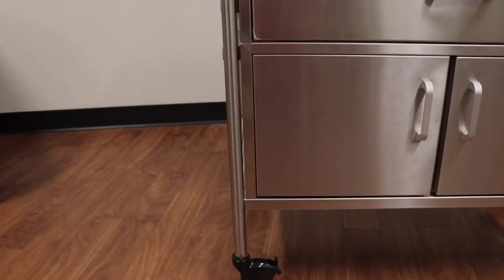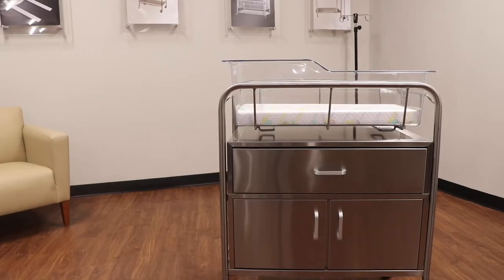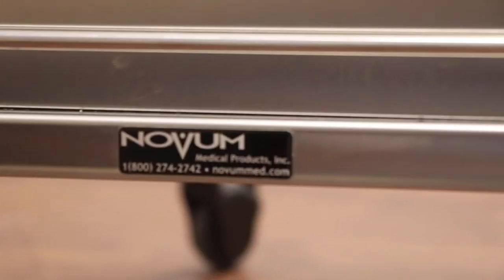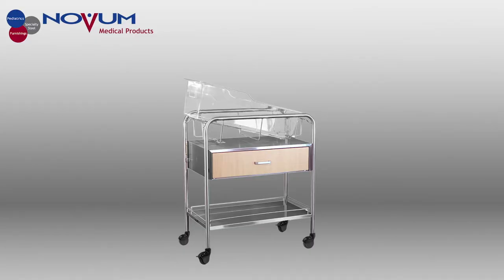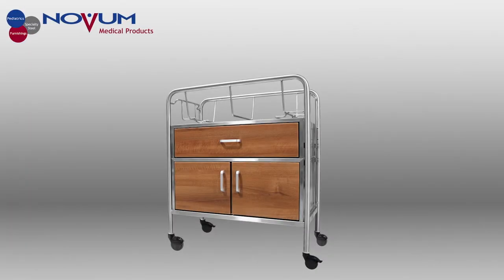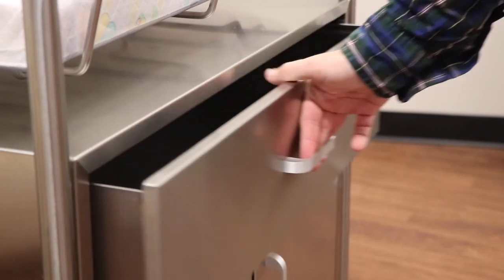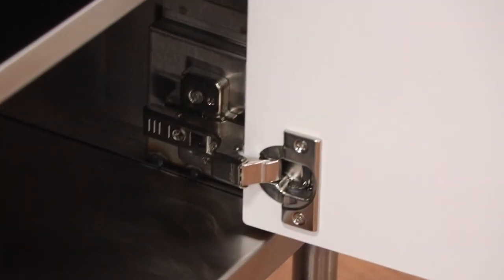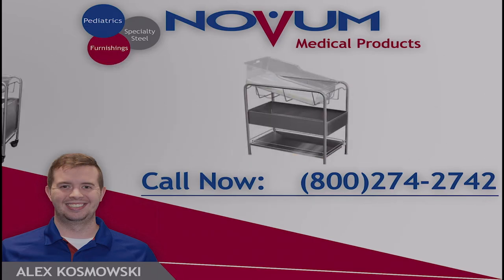Novum Bassinet Series Finale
The culmination of our four part series of the best bassinets in the industry. The stainless steel bassinet is an essential item for any hospital or doctors office.